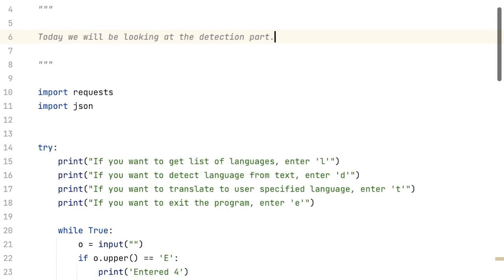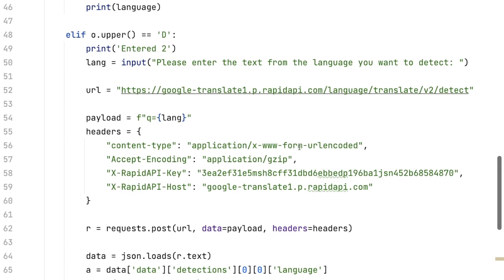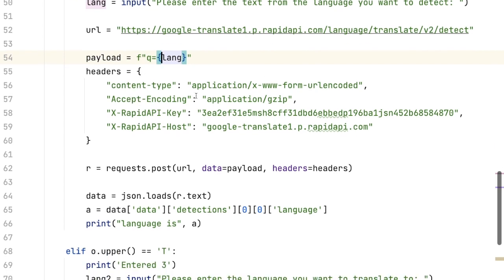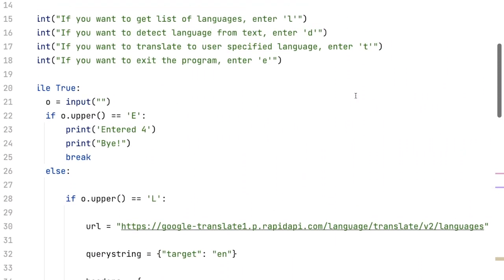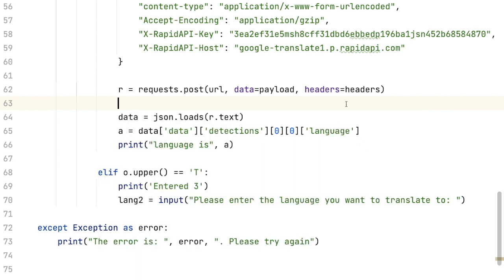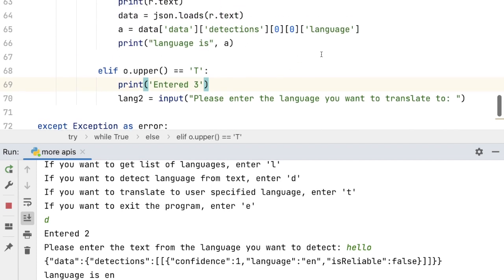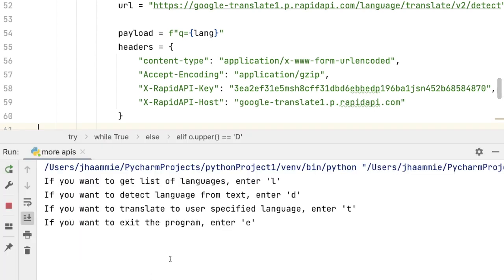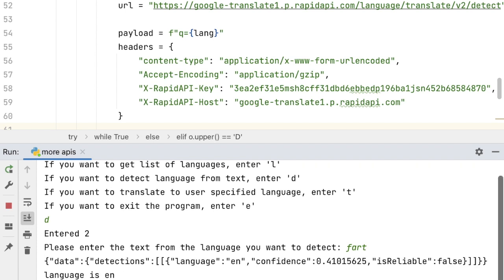Python with Anvita #118 - API usage - translate using google translate api; detect language